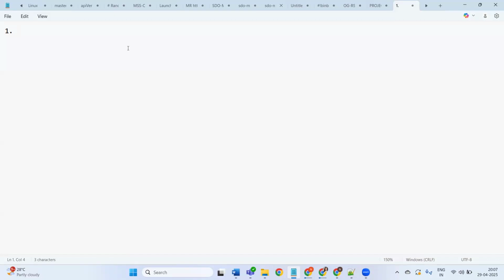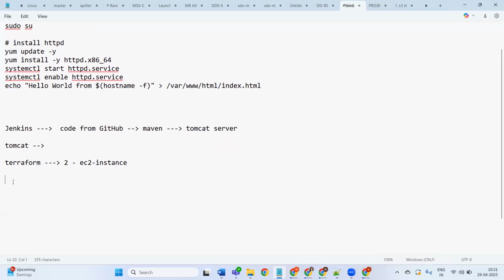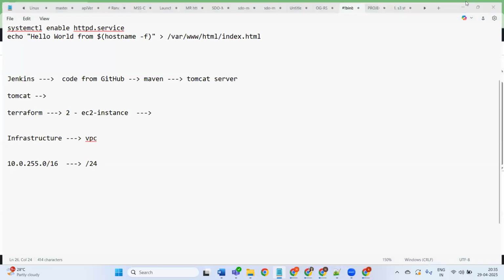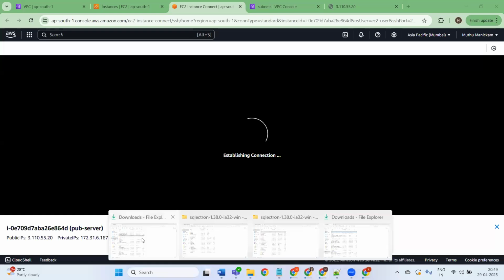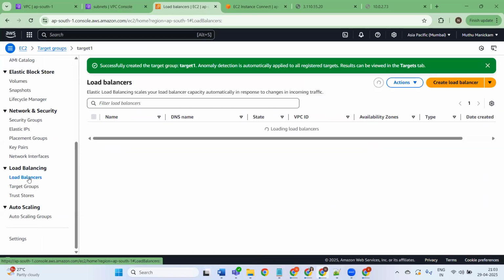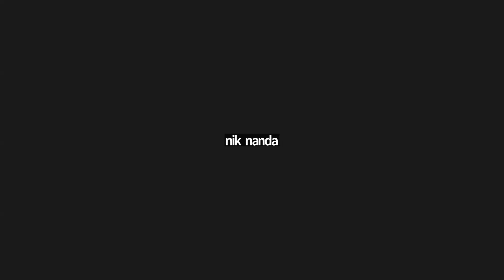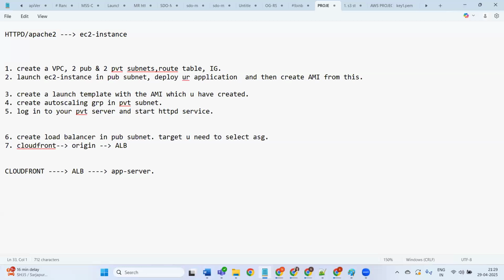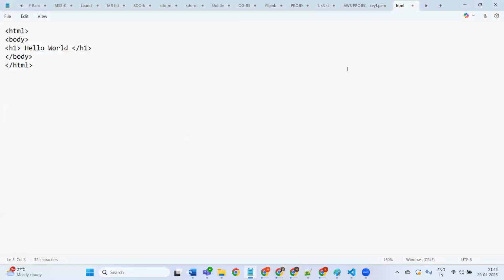Day45(AWS Live Project)